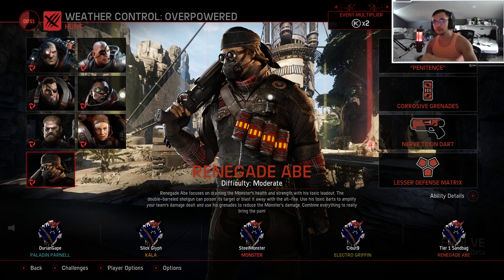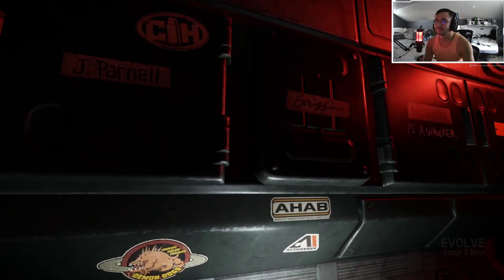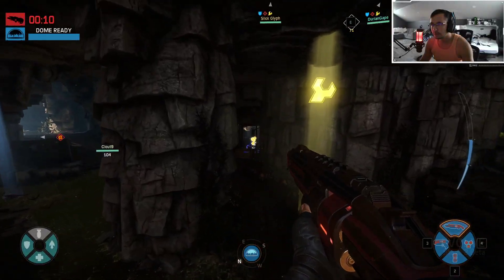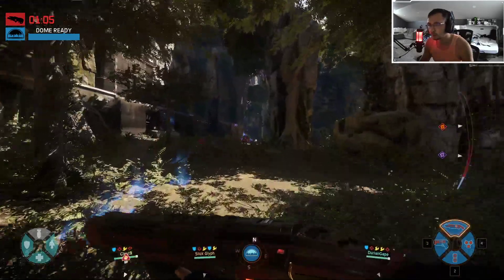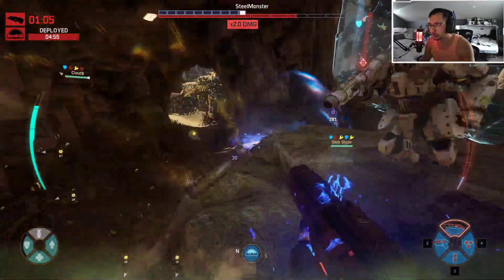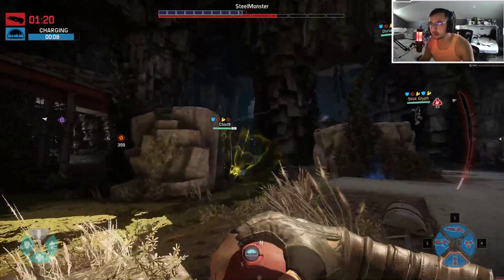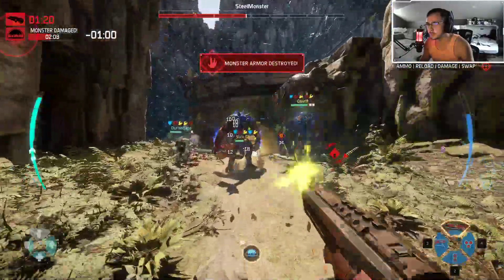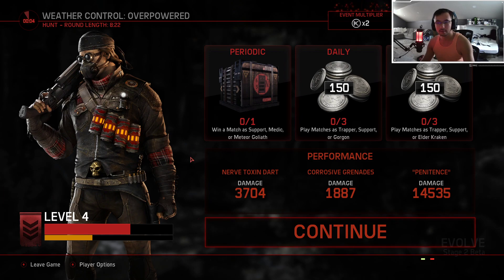Spreading disease as RENEGADE ABE | Evolve stage 2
Hello everyone I meant to upload more sooner but I had been kinda busy last few days.